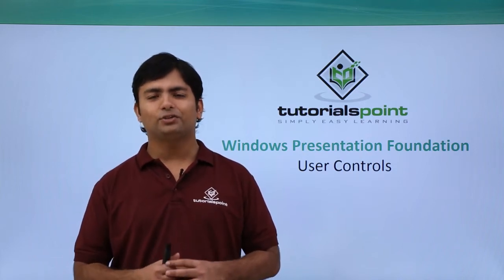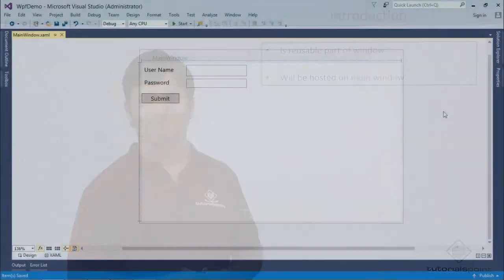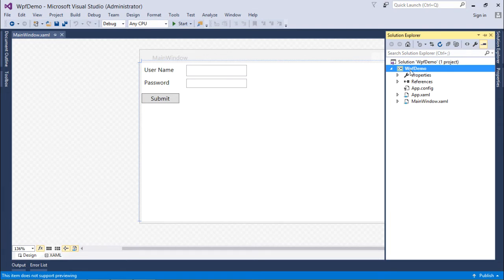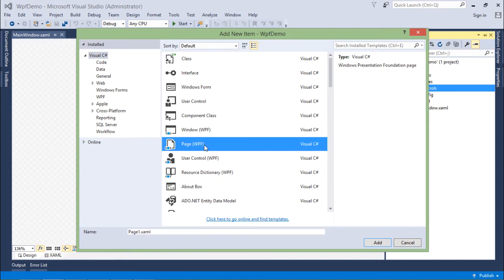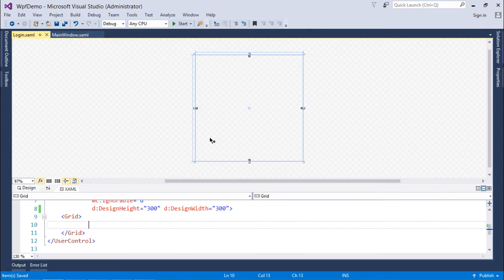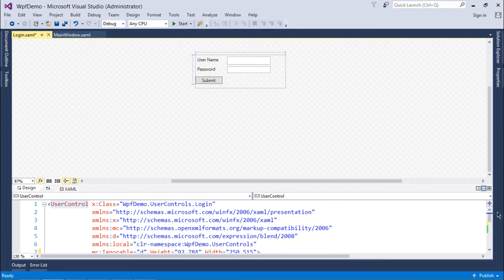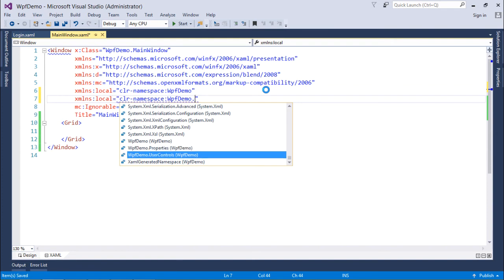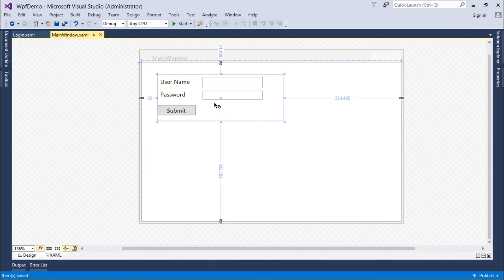WPF - User Controls